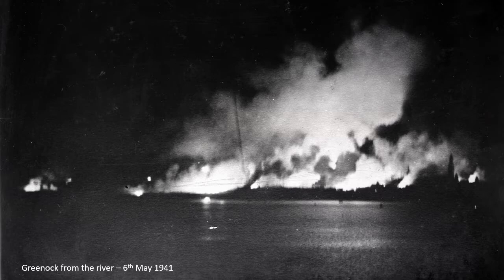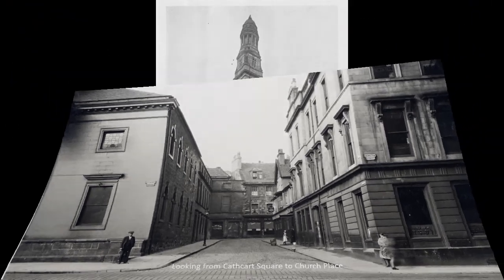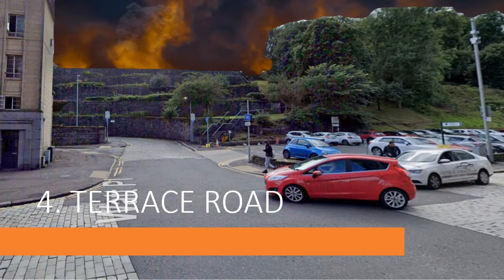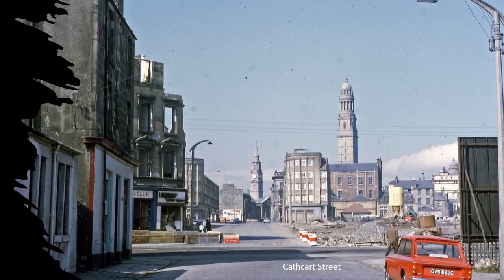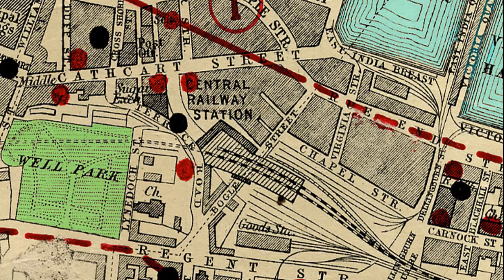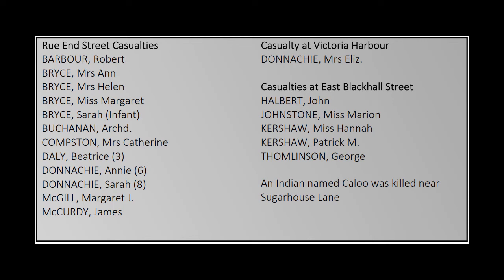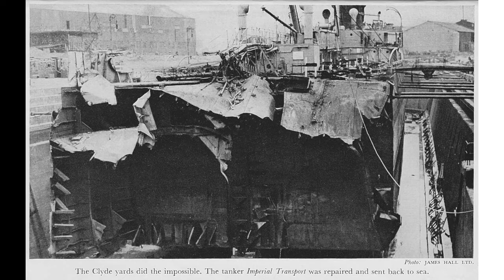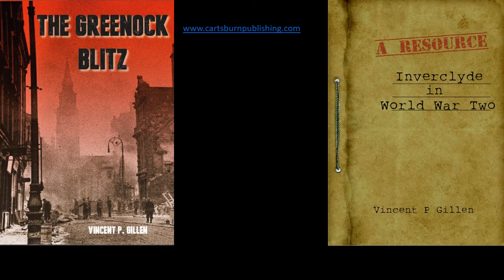A GREENOCK BLITZ WALK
A virtual historical walk through Greenock, on the West Coast of Scotland, at the time of the Blitz of 1941. Historian Vincent Gillen looks at the damage caused on the nights of the 6th/7th May and shows how the town changed on those nights. Reminiscences of those who experienced the Blitz are retold and photos of the area prior to the shown.